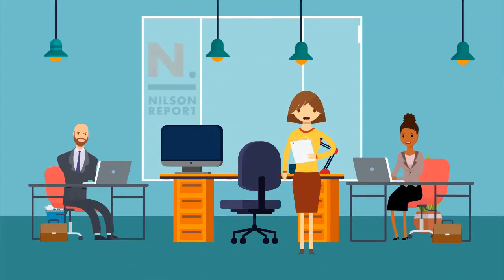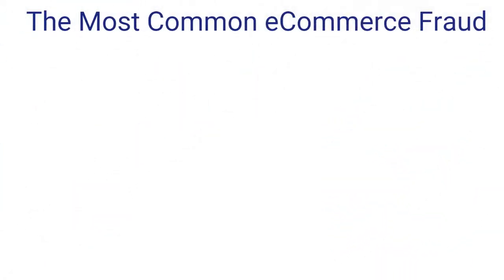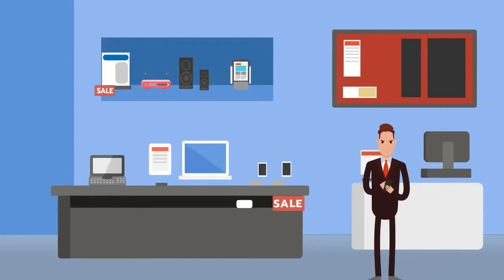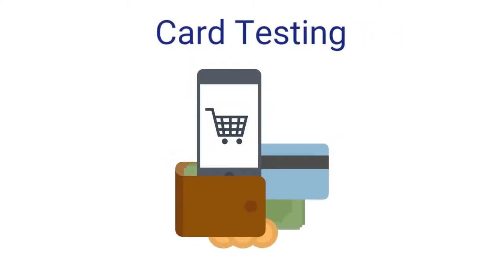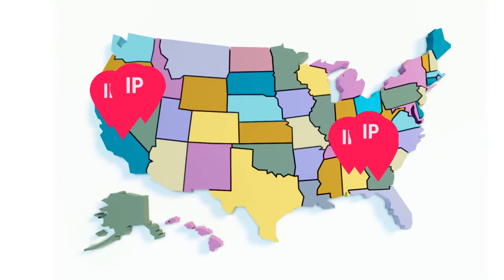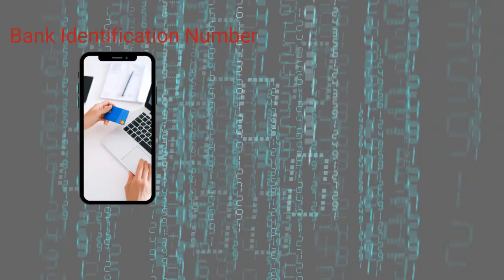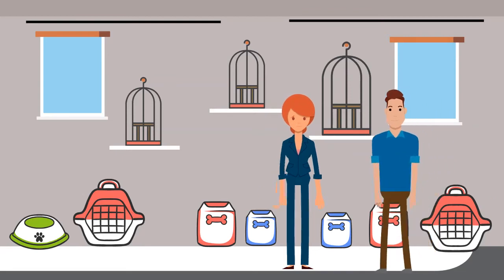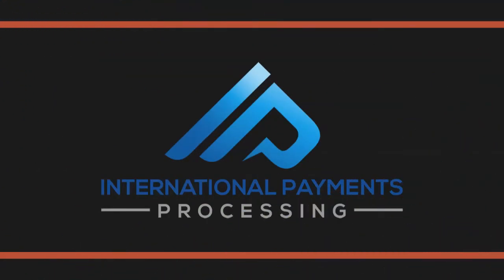Credit Card Testing and BIN Attacks: How To Prevent Credit Card Fraud On eCommerce Sites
According to Nelson Report, eCommerce fraud reached $28.65 billion worldwide in 2019. America accounts for 33.6% of worldwide losses, making it the most e-commerce fraud in the world. However, the covid pandemic worsens this situation since many businesses have to sell their products online and have quickly become targets for fraudsters. The losses are projected to reach $38.5 billion in 2027.

The most common form of e-commerce fraud is credit card testing and BIN attacks. When an e-commerce website becomes the victim of credit card testing, the merchant potentially has to pay the authorization fees incurred. It is sometimes difficult to spot credit card testing and bin attacks as the fraudsters use automated bots when the owners are not actively managing their transaction activities.